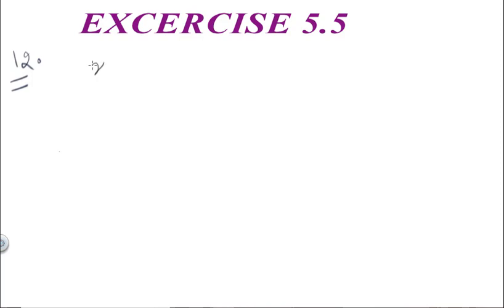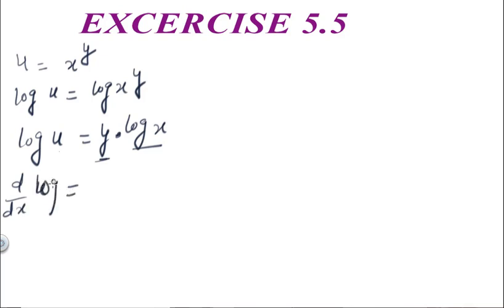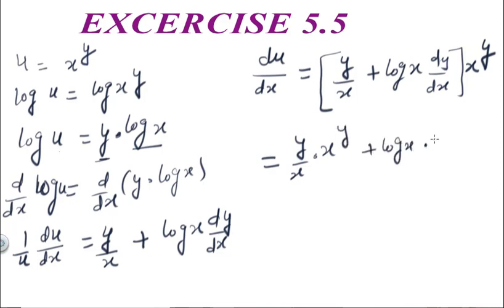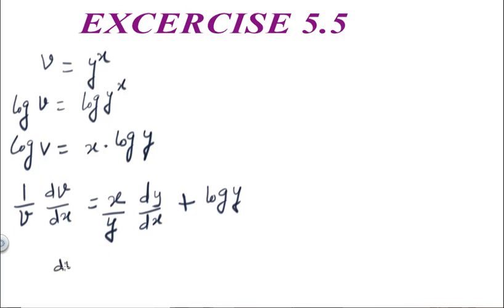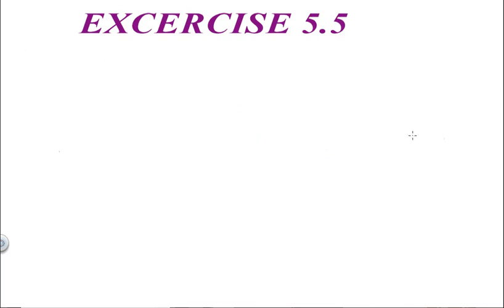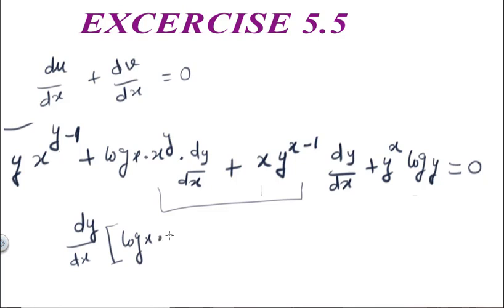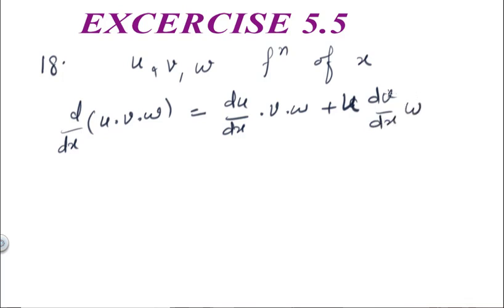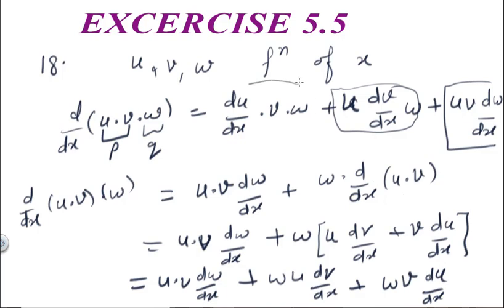CLASS -XII, MATH, CH- 5, LEC -8